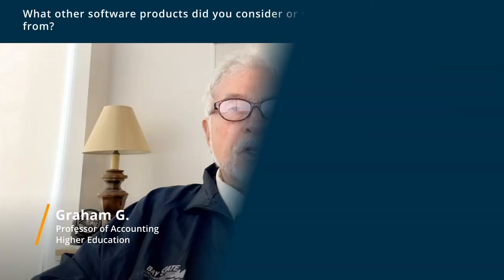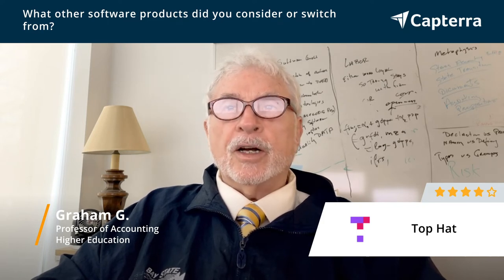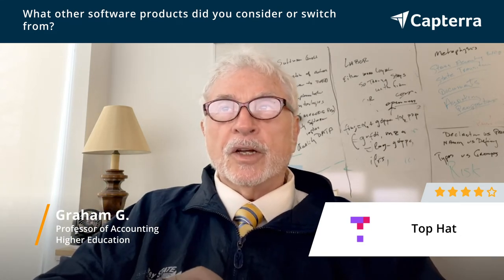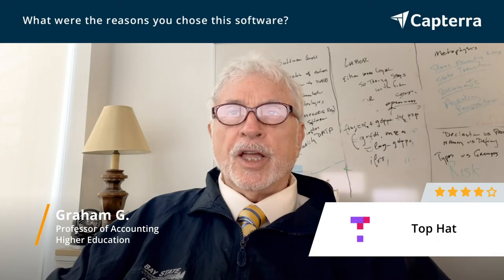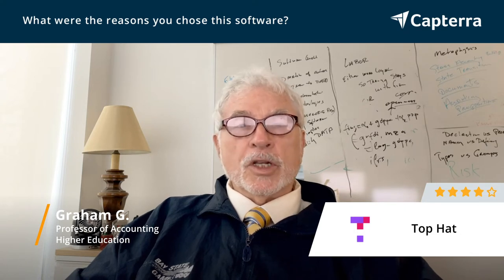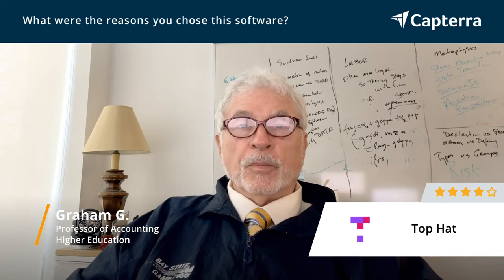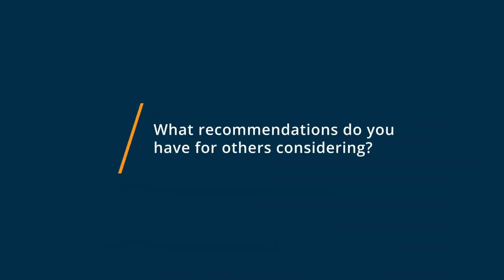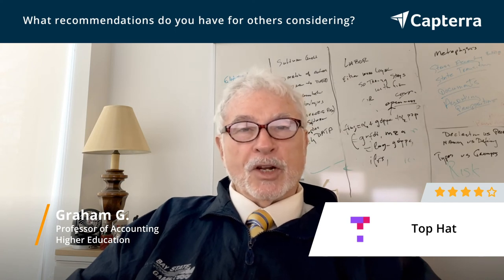Top Hat Review: Testing my students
"💡📘 Interested in Top Hat? Browse Top Hat reviews, pricing and compare with popular alternatives

Top Hat Review 2022.

Top Hat is the end-to-end higher education teaching platform.

Improve student engagement in the lecture or classroom, build student comprehension with the best student engagement app in higher ed. Accelerate student success both inside and outside the classroom environment. Top Hat is the end-to-end teacher-student engagement platform for educators.

0:00 Intro
0:16 What other software products did you consider or switch from?
1:01 What were the reasons you chose Top Hat?
2:22 How easy was it to onboard and integrate Top Hat into your business?
3:09 What recommendations do you have for others considering Top Hat?"